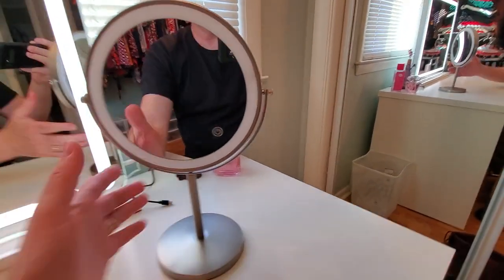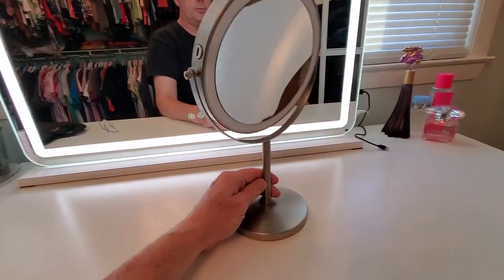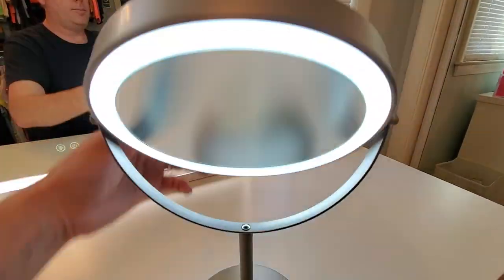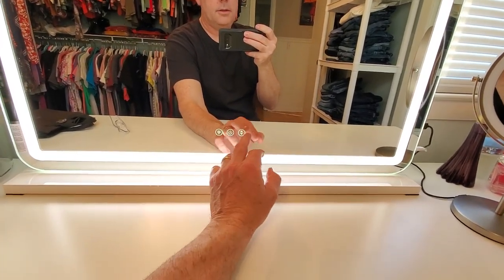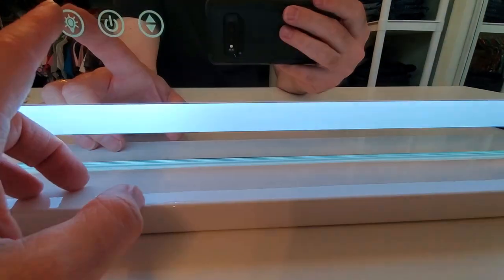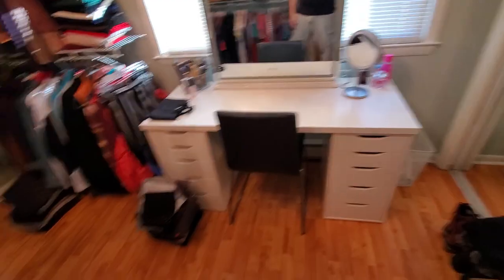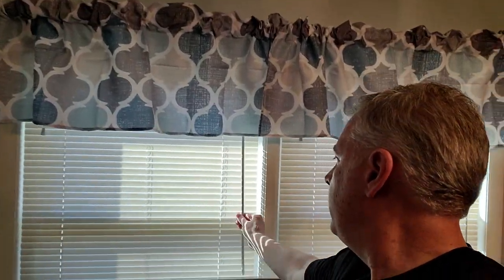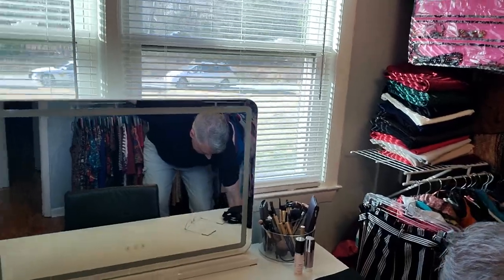Part 2 Bedroom converted to Killer Master!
We converted a 4th bedroom into a killer Master Closet for my wife! It turned out amazing.

In this video i discusses

1) what we did to overbuild the shelf system so it would hold all the weight of the many pieces of clothing.

2) function first. We wanted it functional and open.

3) What we chose for vanity / make up station.

one day I will learn how to edit the two to one.. lol

Build one... I know my wife absolutely loves this project.

Awesomeness